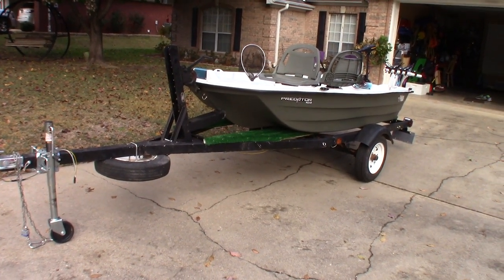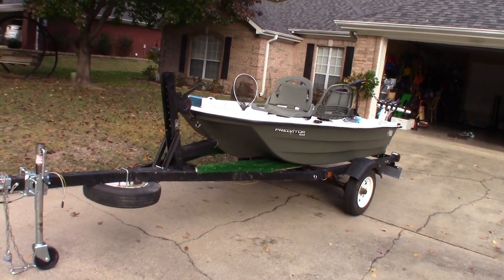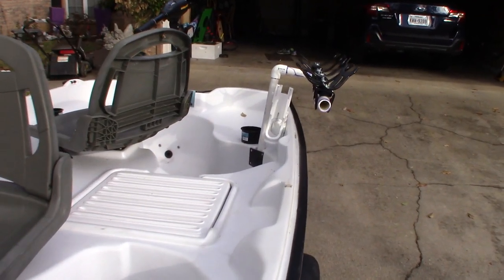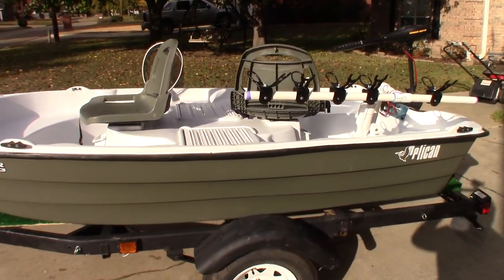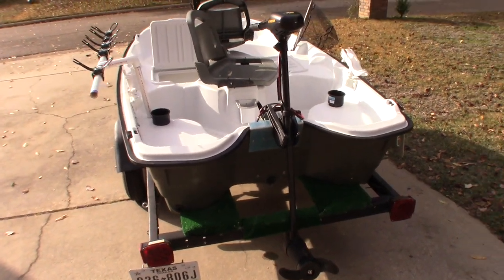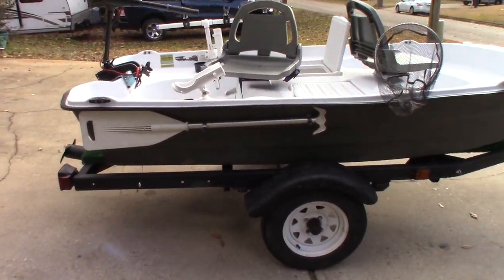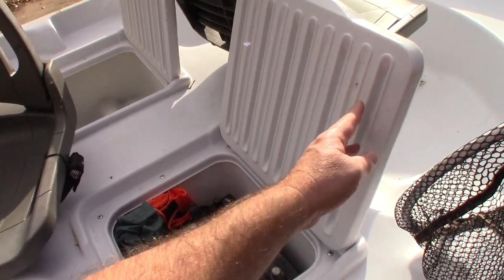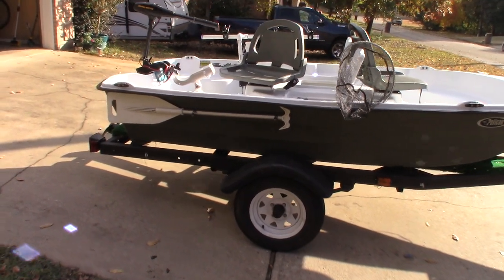Pelican Predator 103 with mods part 1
Pelican Predator 103 with mods pt1